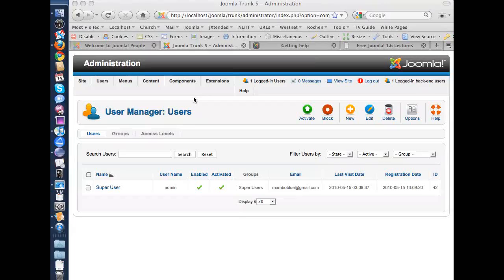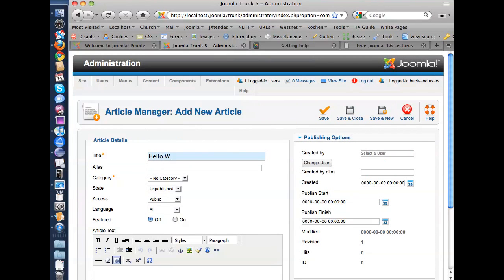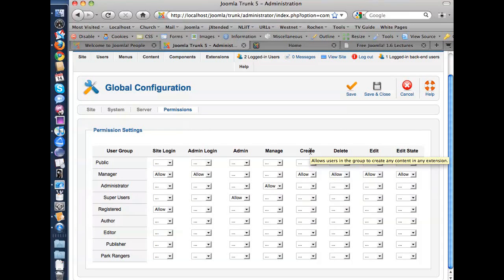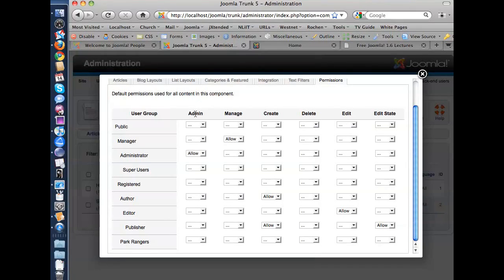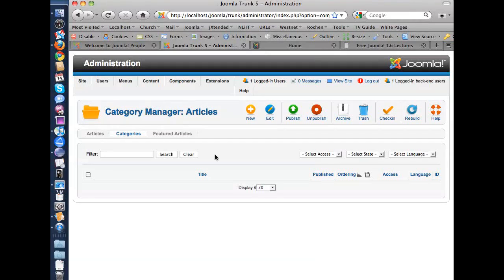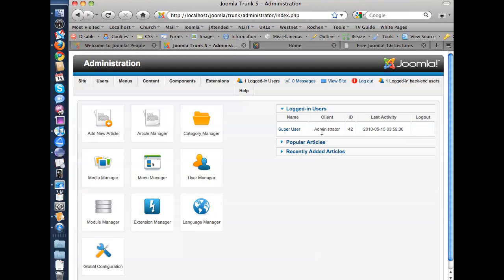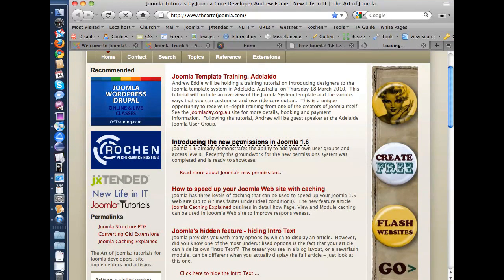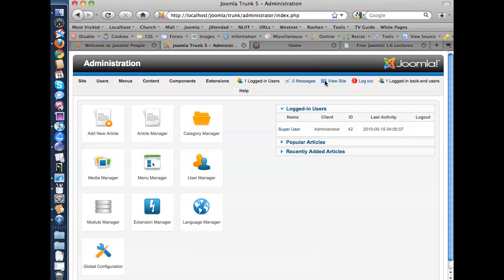Joomla 1.6 - Access Control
Joomla 1.6 is the latest version of the Joomla! CMS (Content Management System) In this series, Andrew Eddie presents the new powerful ACL (Access Control) of the platform that powers more than 2.6% of the entire web!